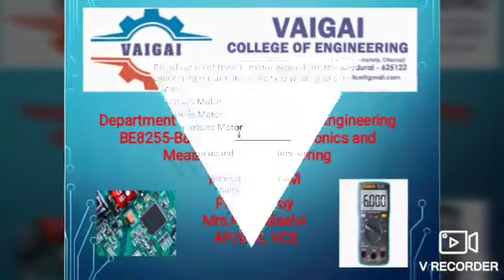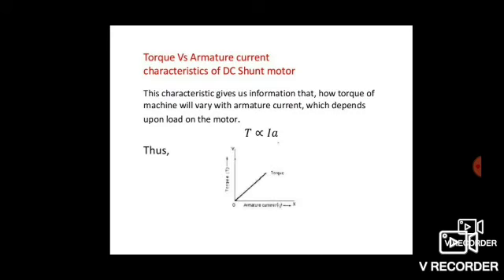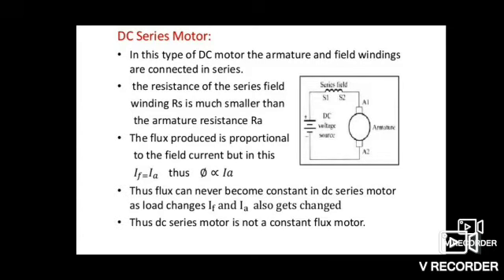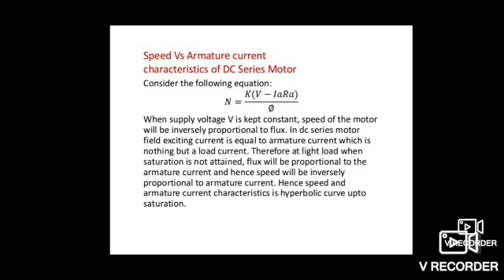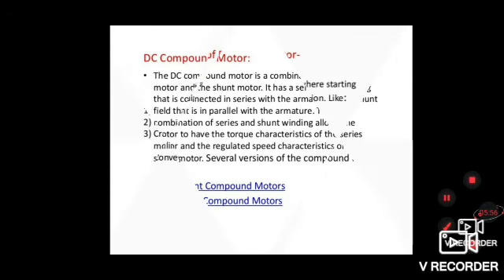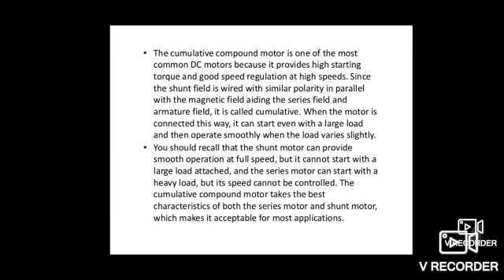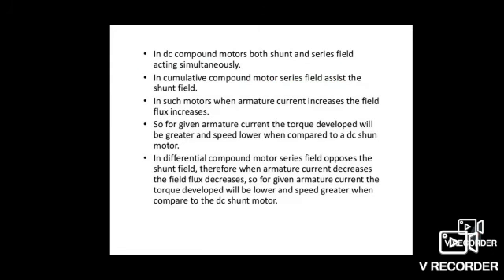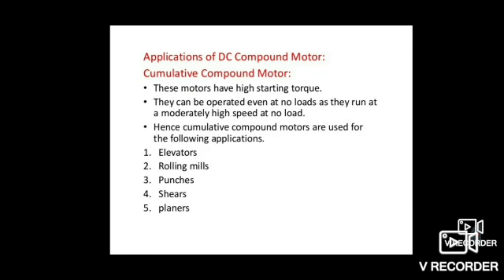BEEM-BE8255-CSE-2.5/BEIE-BE8254-ECE-3.5(TYPES OF DC MOTORS AND ITS CHARACTERISTICS)